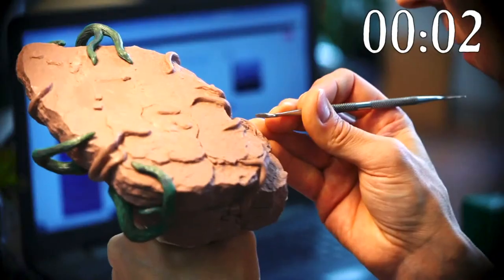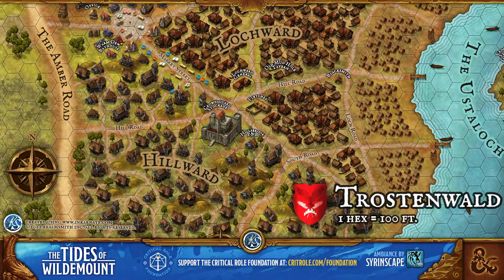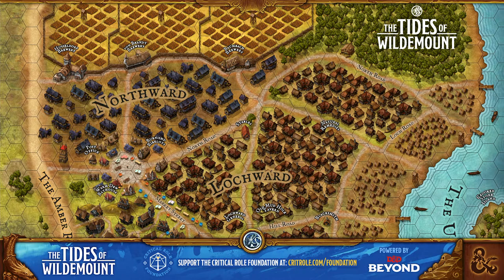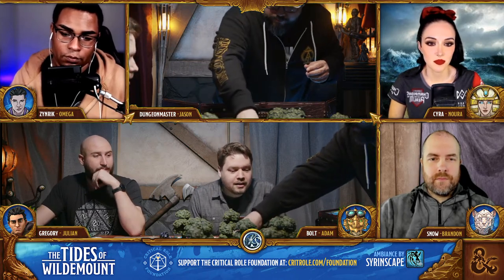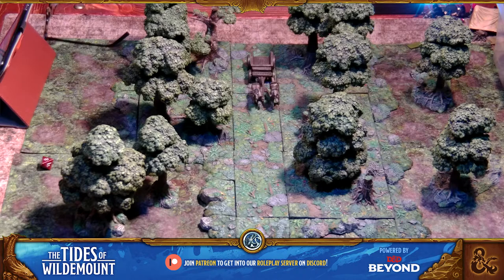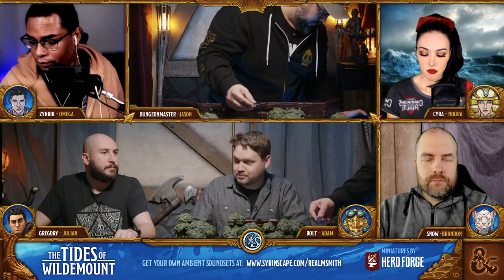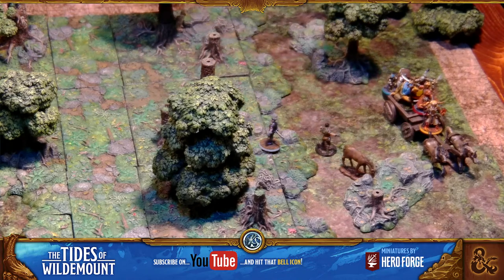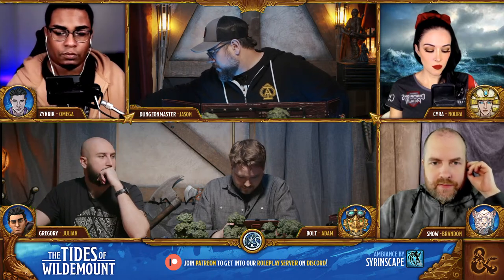D&D Liveplay (2022) S3-Ep. 4: Wolves Attack! | Tides of Wildemount | RealmSmith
Welcome to Episode 4 of Season 3 of RealmSmith's 'Tides of Wildemount' Exandria Liveplay 5th Edition D&D campaign.

Tides of Wildemount is an interactive live-play Dungeons & Dragons campaign! Join Dungeon Master Jason Azevedo and the RealmSmith crew as they find themselves travelling the lands of Wildemount!! Watch us live every Monday at 7 pm ET (4PM PT)

Watch "RealmSmith's: Aftermath" LIVE on Thursday nights at 8pm ET on RealmSmith. Hosted by our very own Smithgardian Hillary, it serves as a live Q&A post-show where the cast talks about any events up to and including the last episode and answer questions from the community!

We have an amazing community that are actively chatting about all things RealmSmith and Dungeons and Dragons. Plus, you can play as a Vistani in our Discord role-play channels by becoming a patron and then linking your profile to our Discord server at

Help us weave a story that actually affects our livestream narrative!

CAST:
Jason Azevedo as the Dungeon Master
Adam Mainse as Bolt
Brandon Perkins as Snow
Joel Auge as Plunkrawk
Noura Ibrahim as Cyra
Omega Jones as Zynrik

EXECUTIVE PRODUCERS:
Jason Azevedo
Joel Auge
Tim Morrison

PRODUCER:
Julian Kancko

SMITHGARDIANS:
Hillary (Zipf)
Jon A. (jasfahl)
Shad Epolito (shadst3rrr)
Jenny (AprilLynnJV)

Mythroll Armory (Dice Spinners / Foldable Metal d20s)